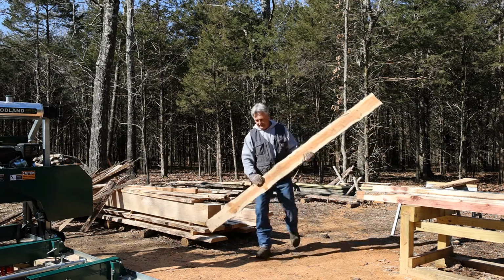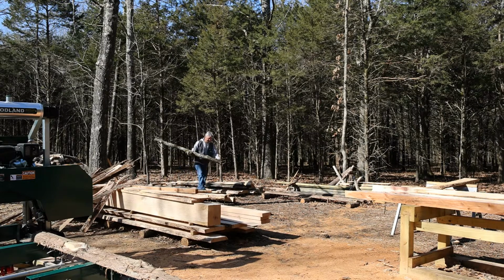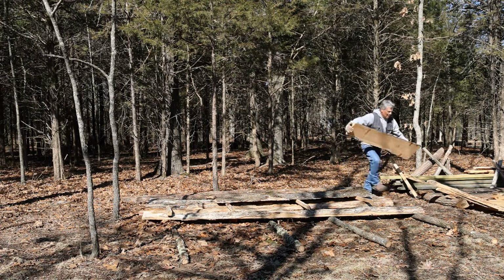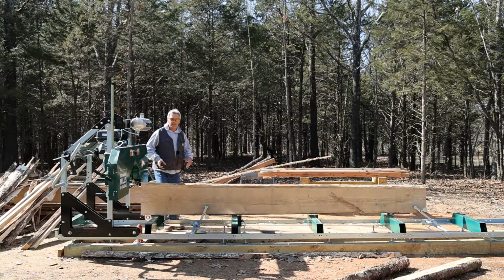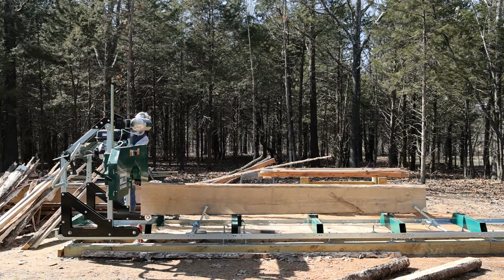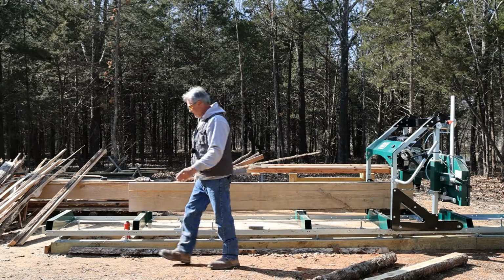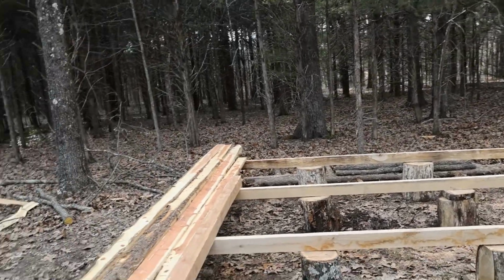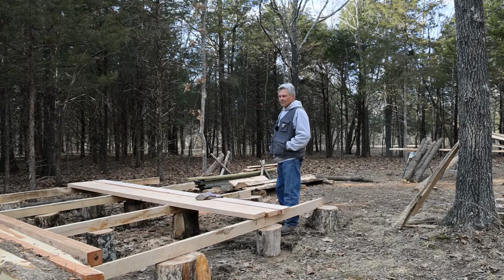DIY Lumber Rack For The Sawmill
Making a large storage rack for the finished material from the HM-126 sawmill. Keeping the material off the ground allowing this wood to cure helps the lumber dry straight for a better product.